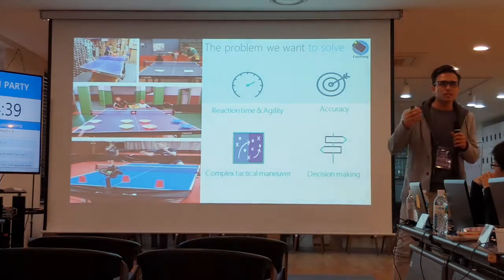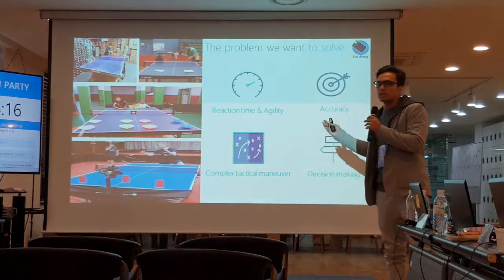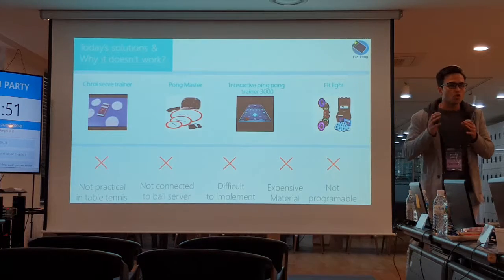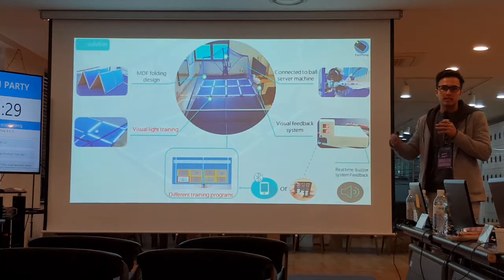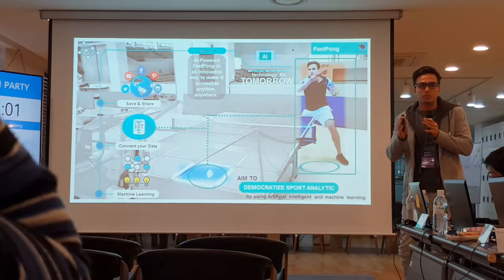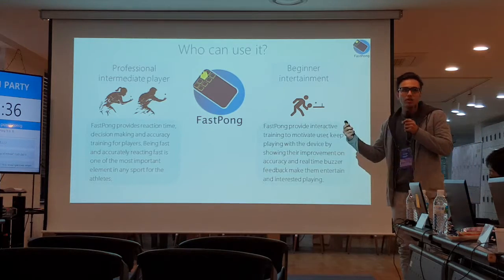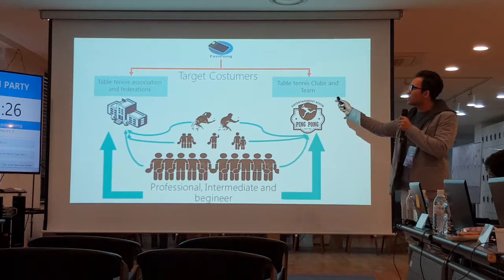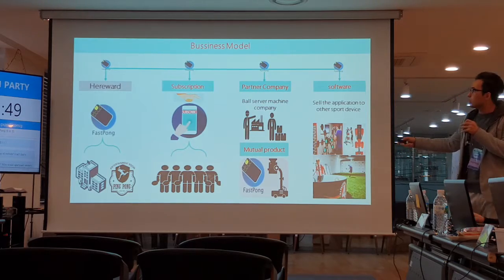FastPong - Faster Than Ever With Fast Pong